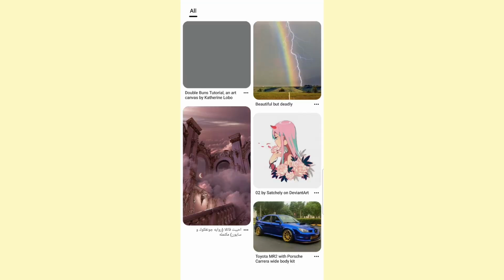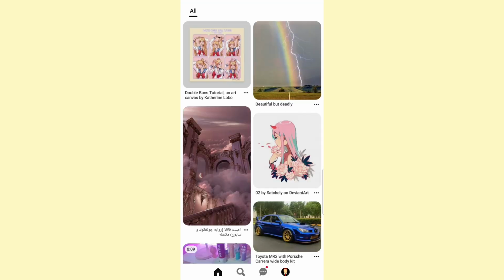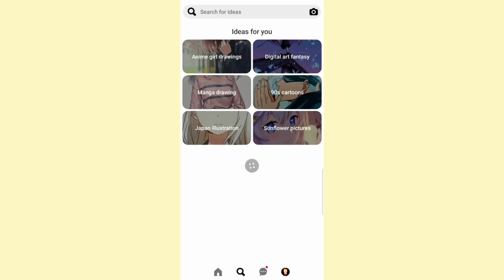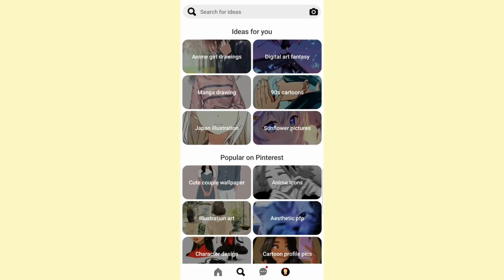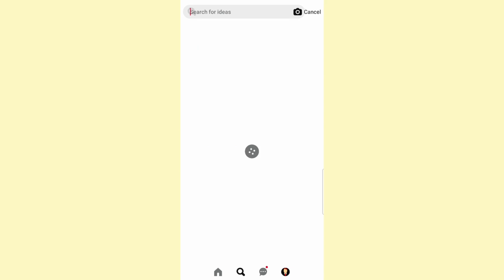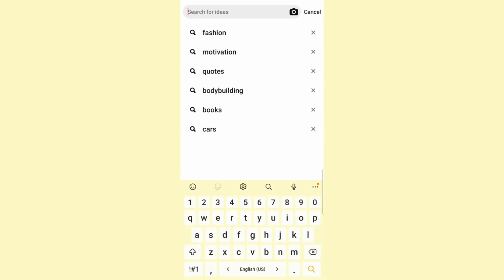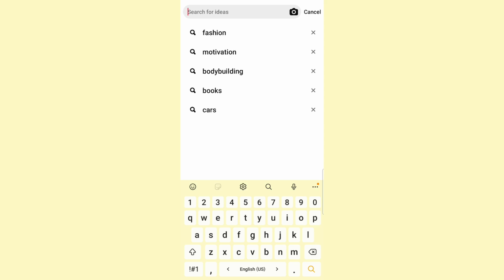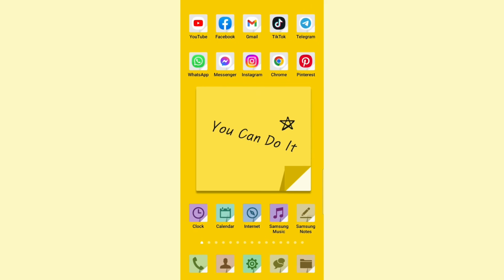How to Clear Pinterest History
Learn How to Clear Pinterest History. It is really easy to do and learn to do it in just a few minutes by following this super helpful tutorial.